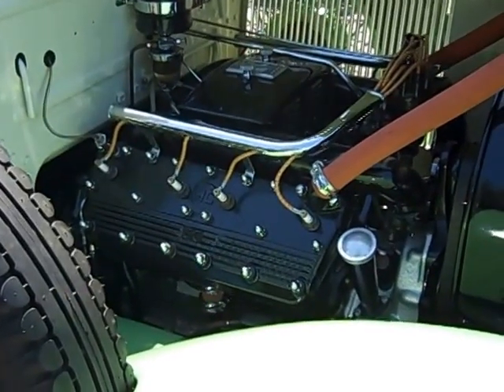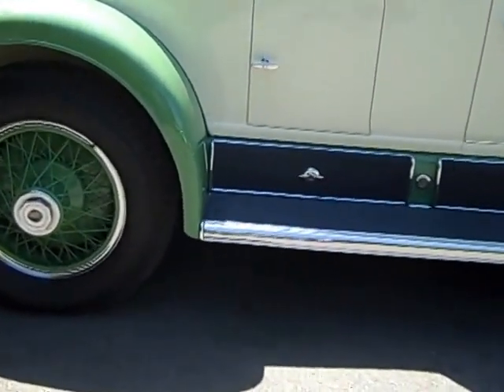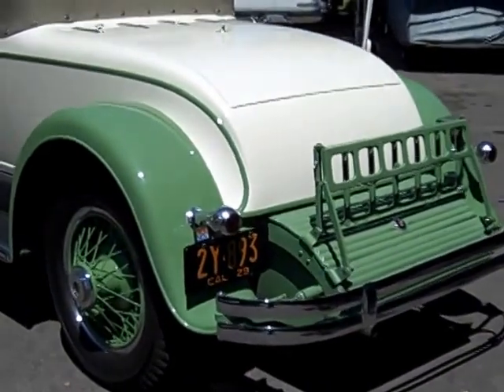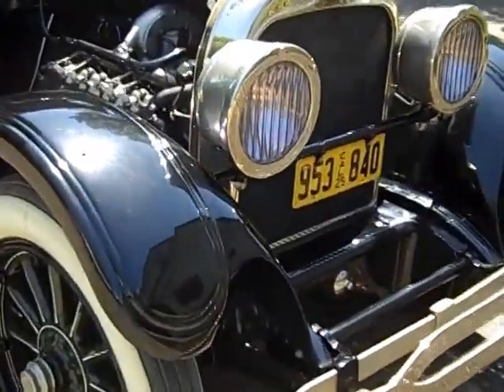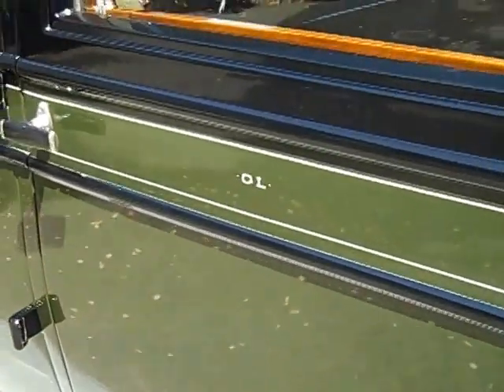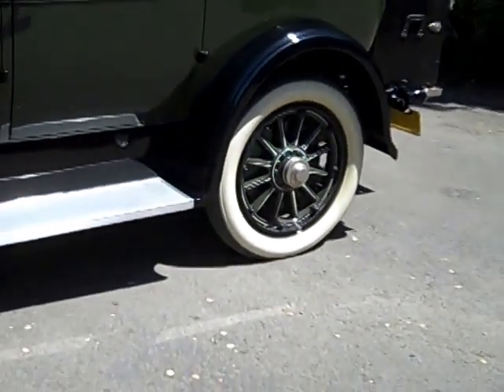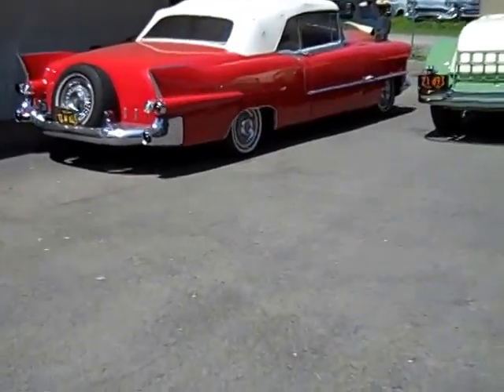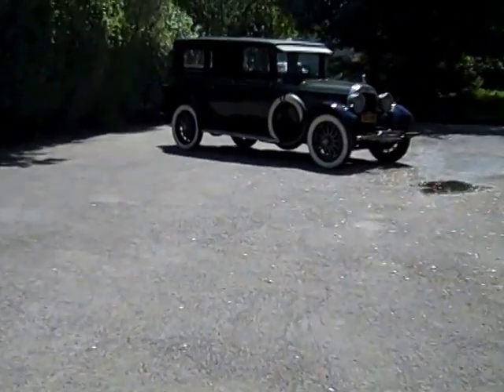1929 Cadillac Roadster - Buffalo Wire Wheel Color Change TEST ALSO 1925 Cadillac Formal Sedan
Tell me what you think about the color change. The other set of wheels in my older video Were the "bright red" kind of looked orange. KEEP in mind, these colors were ALL AVAILABLE from Cadillac in 1929.

Also in this video is a 1925 Cadillac that was delivered new here in the Napa Valley. YES, been here since 1925. WOW-- Not a great video at all- I need to back away more to get the complete car in the shot!